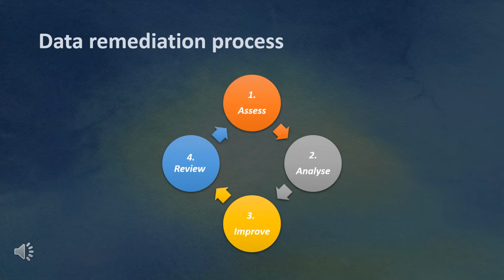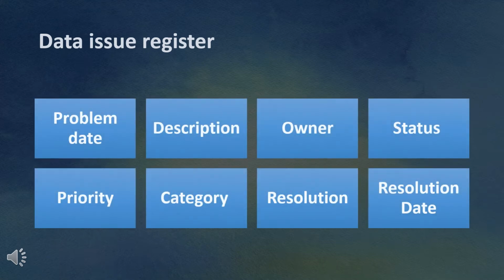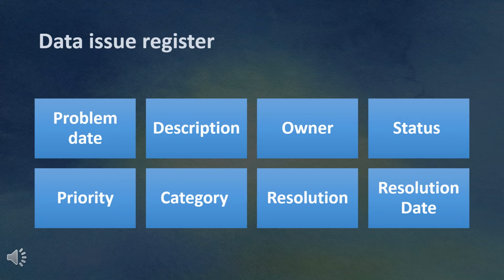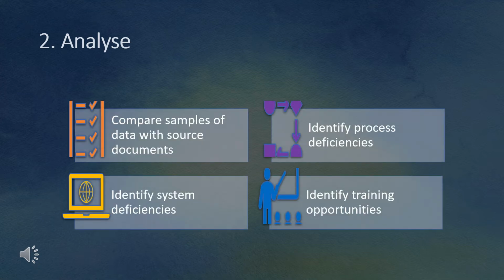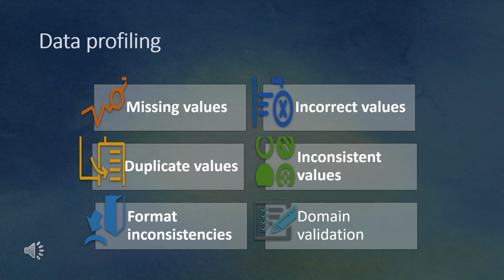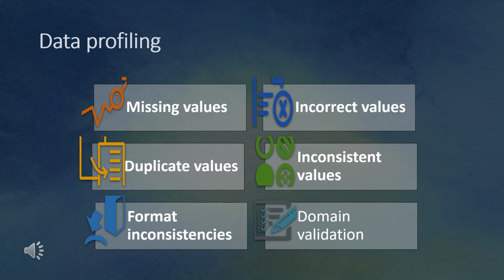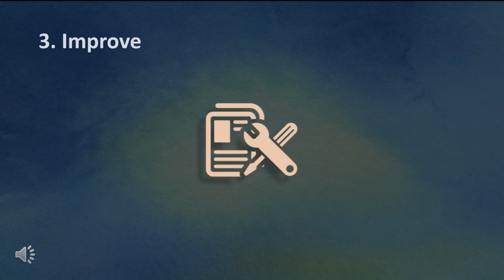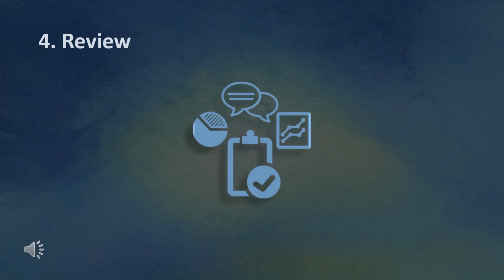Addressing data quality issues